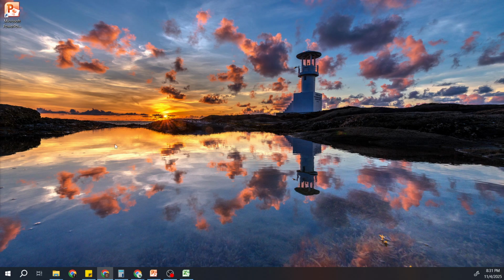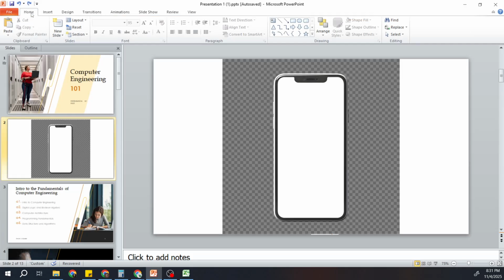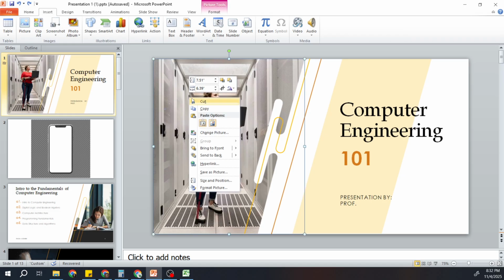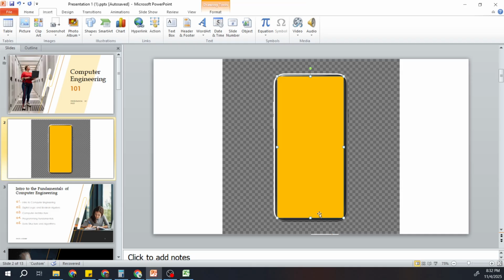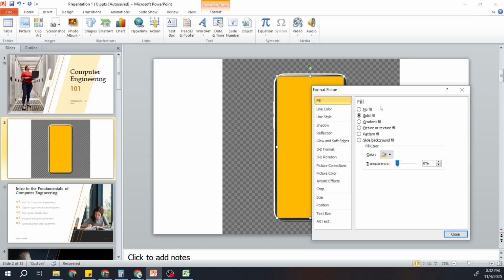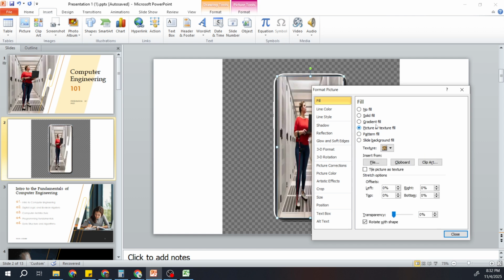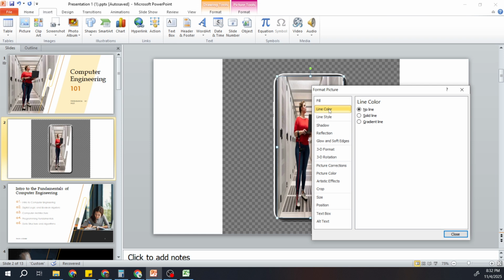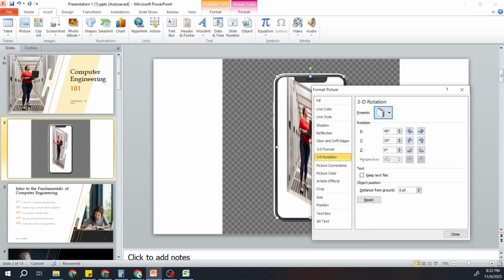How to Place a Mockup on a Device Screen in Powerpoint [2026 Guide]